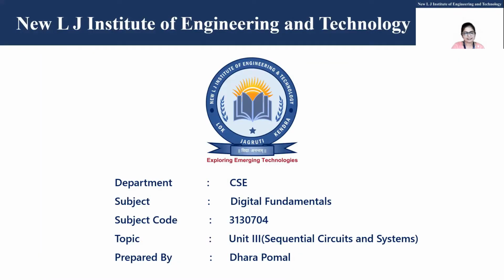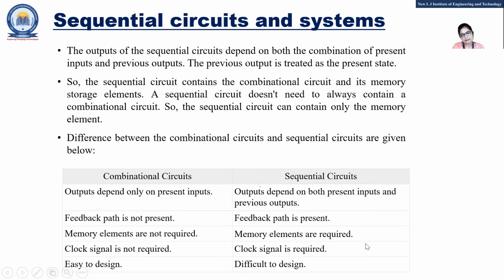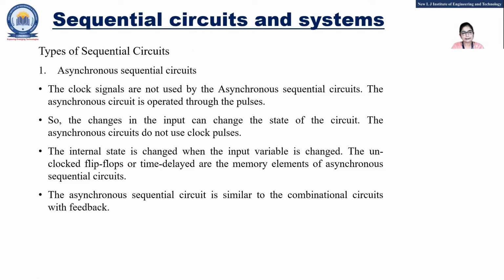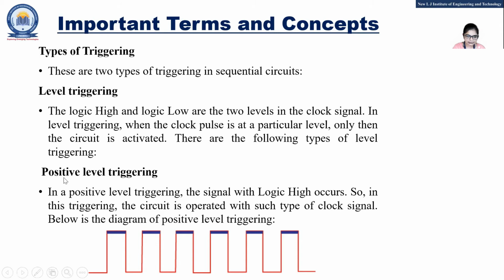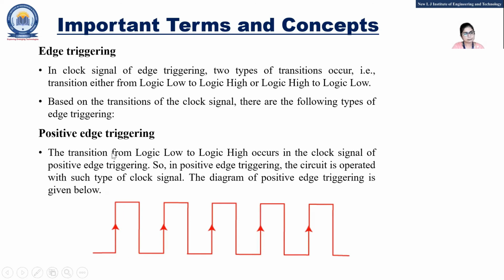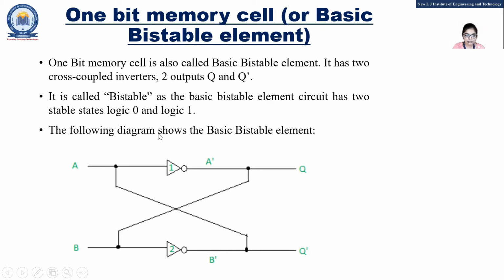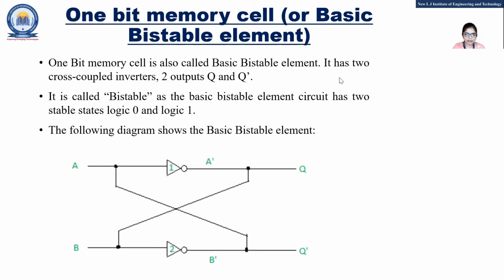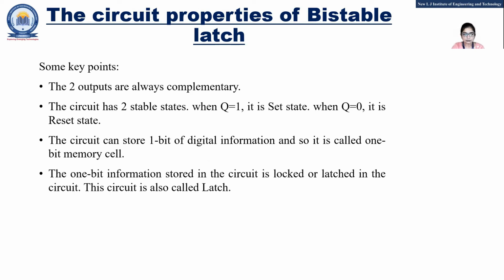Lecure No 20 III Sequntial logic ckt